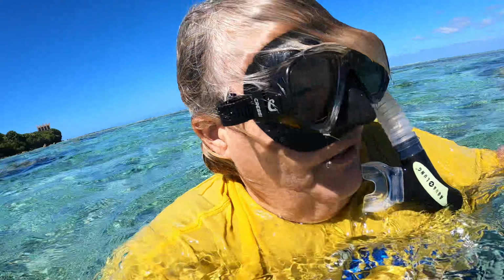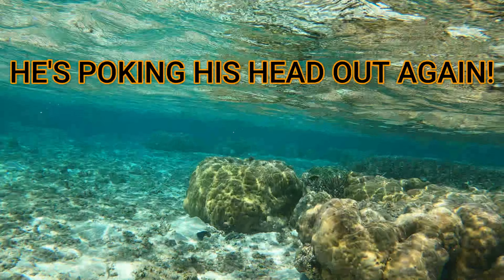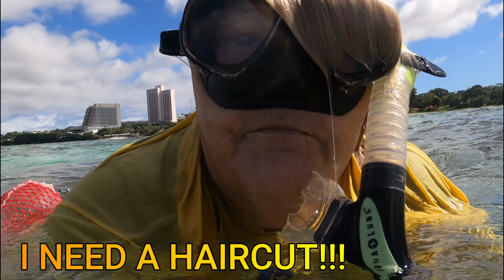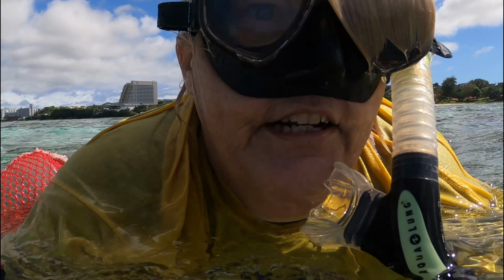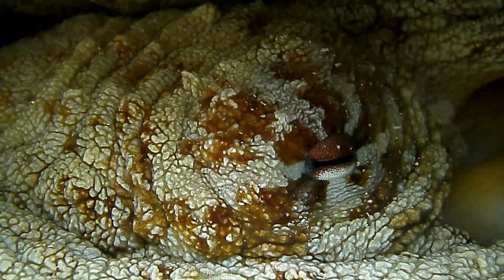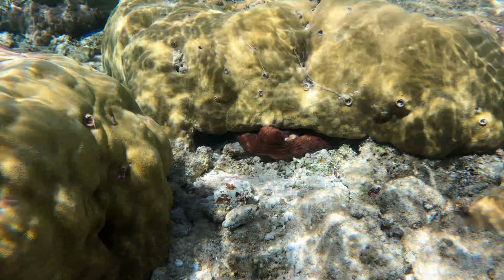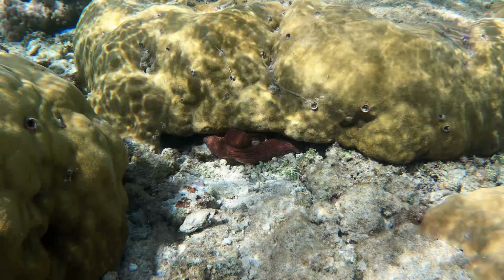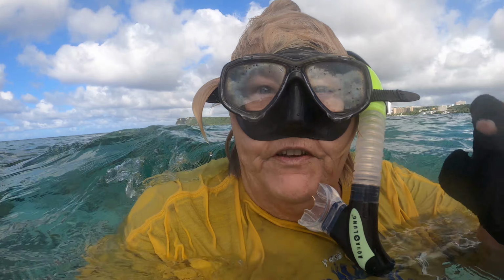Octopus Extravaganza! (I saw 3!)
During my snorkeling adventure at Ypao Beach in Guam I saw 3 octopuses. This video only shows those 3 octopuses! Another video will come out soon with the rest of the cool creatures I saw that day!